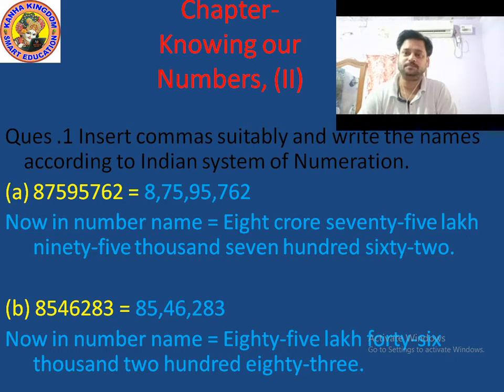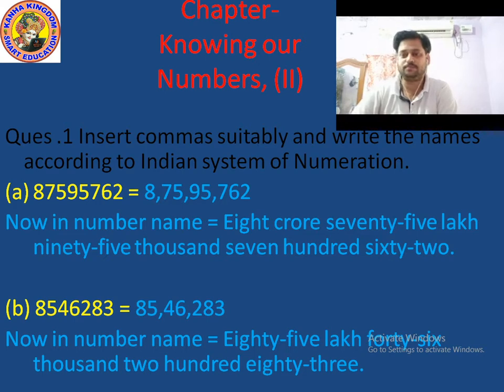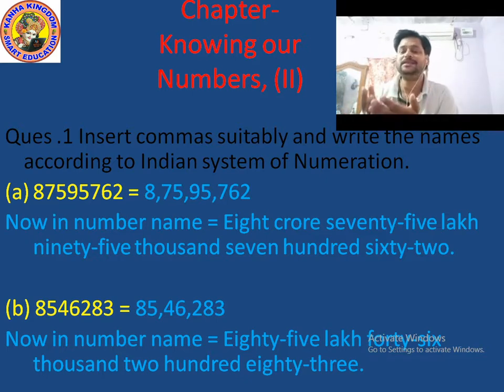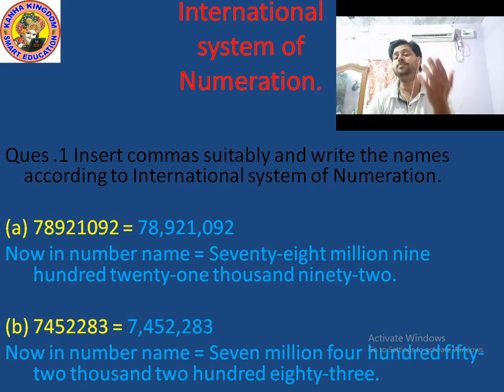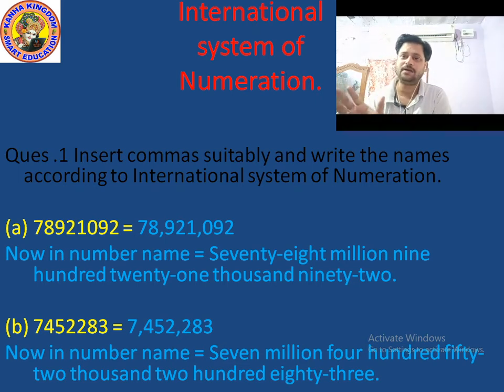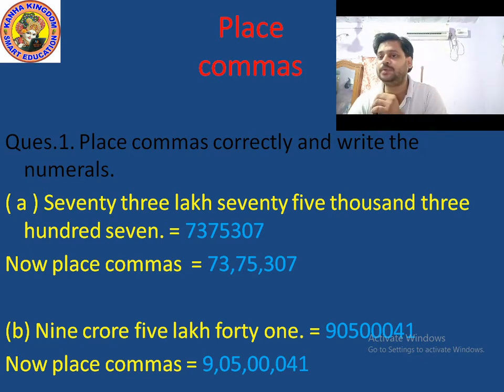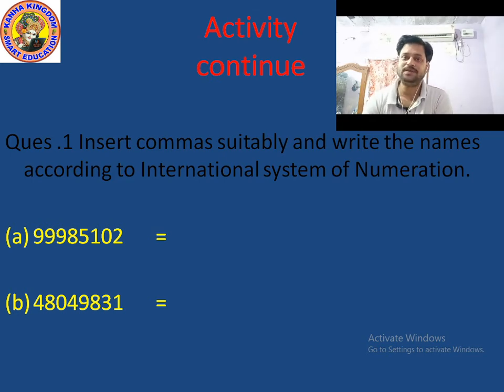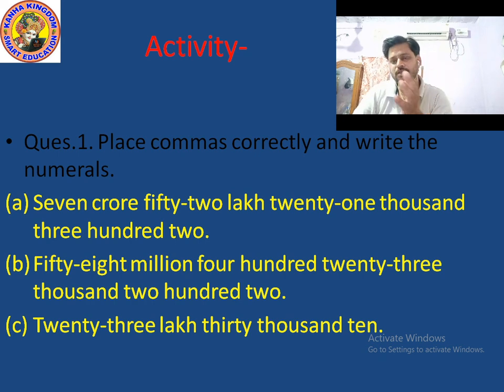MATHS SIXTH KNOWING OUR NUMBERS PART II